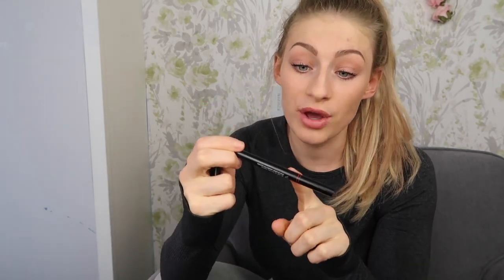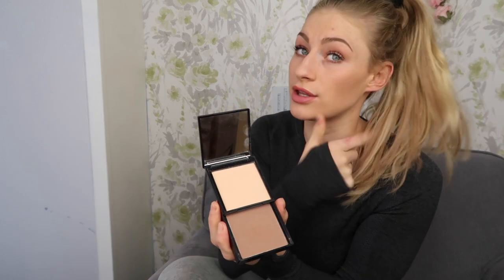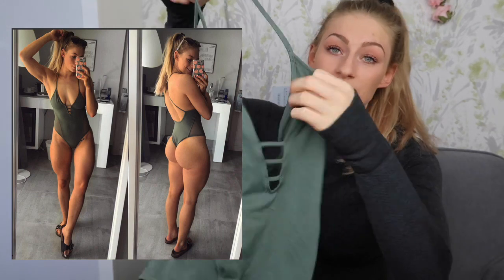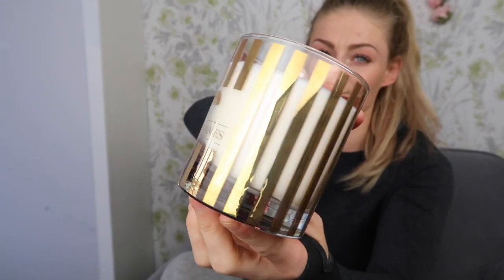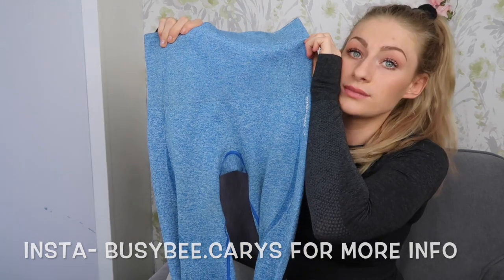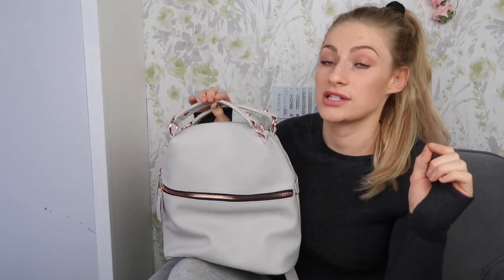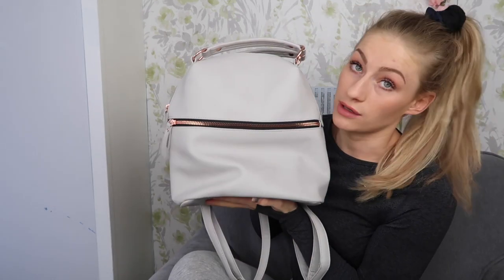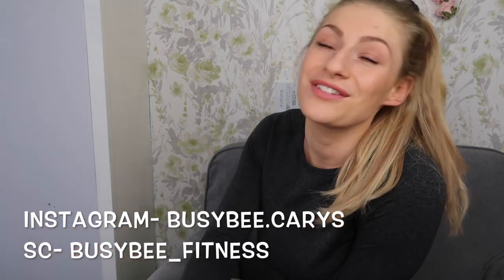MAY 2017 MUST HAVES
MAY MUST HAVES | MAY FAVOURITES

GYMSHARK Seamless (release Thursday 3pm BST) LOAD LINK NOW!!!